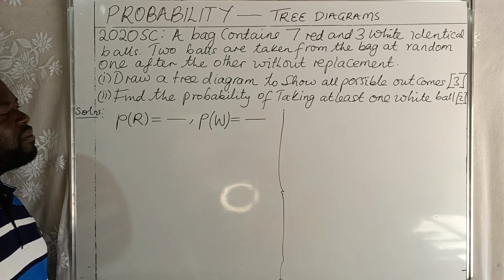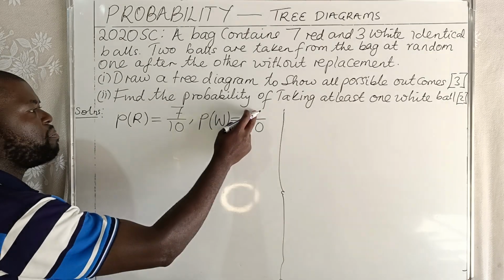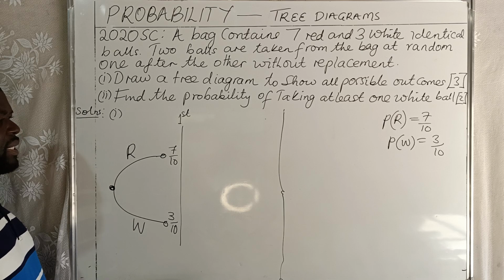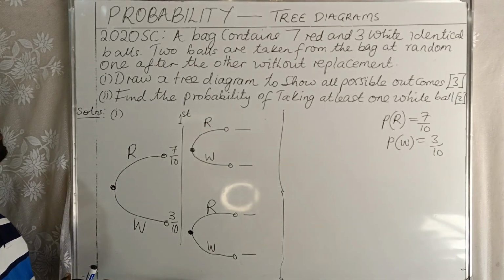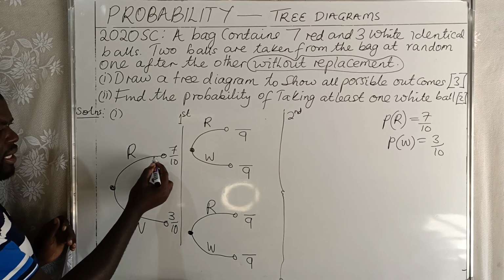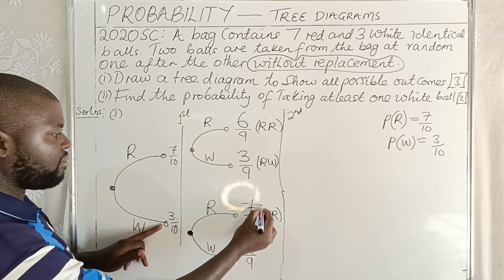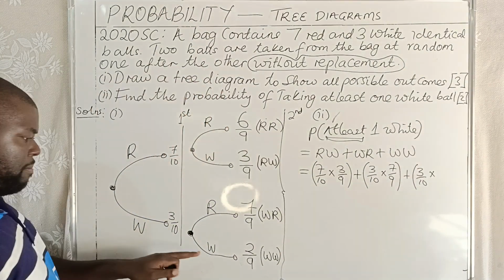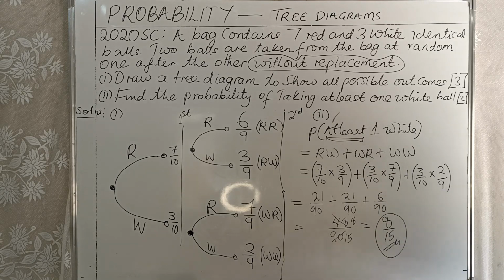Probability tree diagrams - A bag contains 7 red and 3 White identical balls